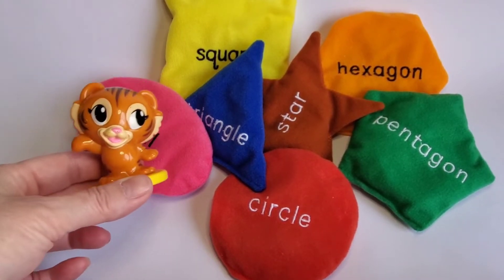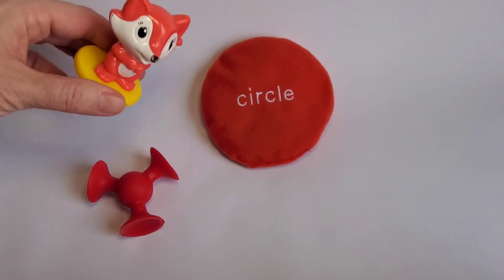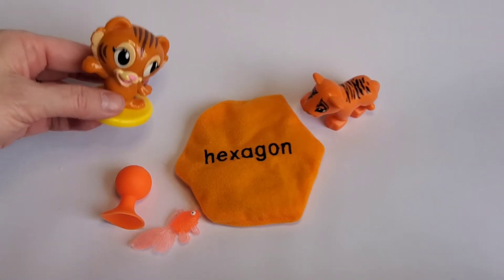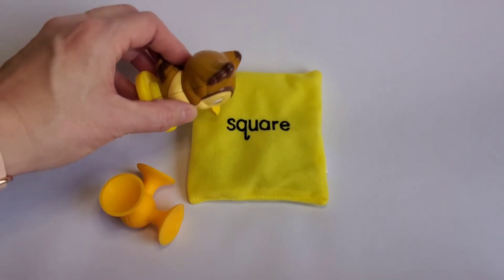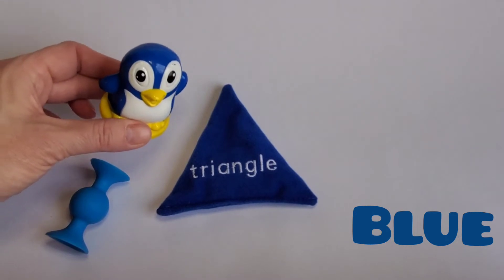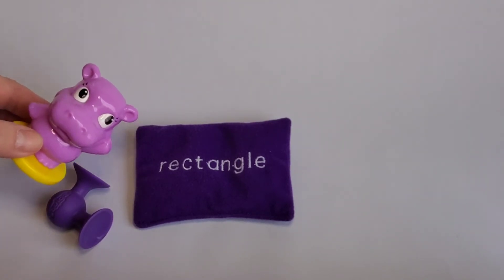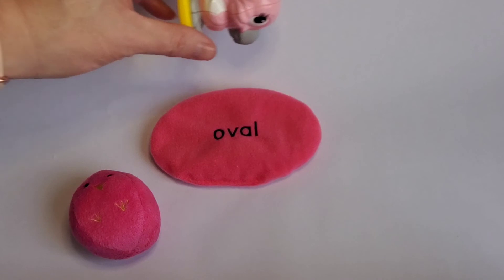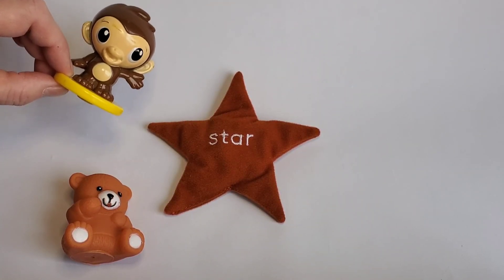Colors & Shapes with Lucas's Learning Friends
Lucas's Learning Friends animals introduce colors and shapes in this fun video.